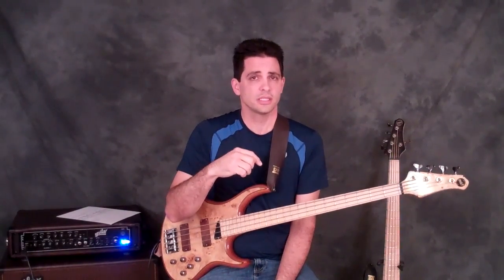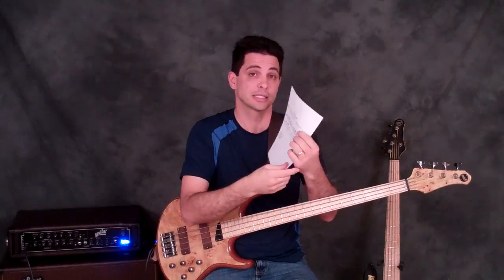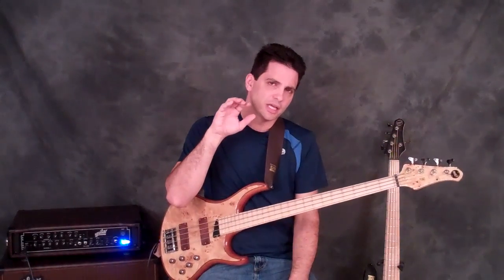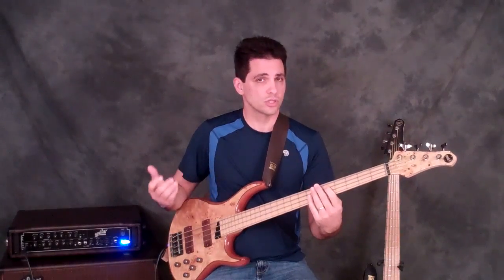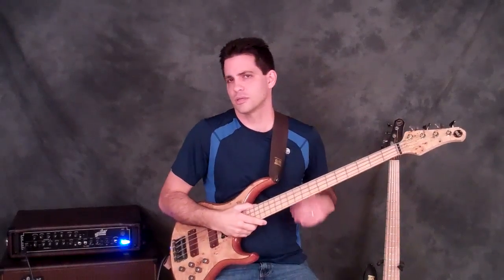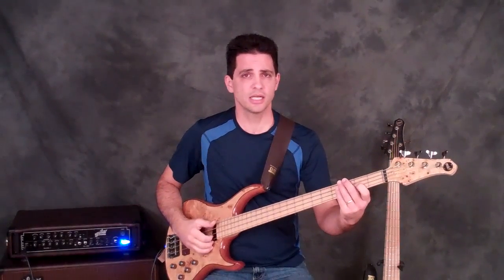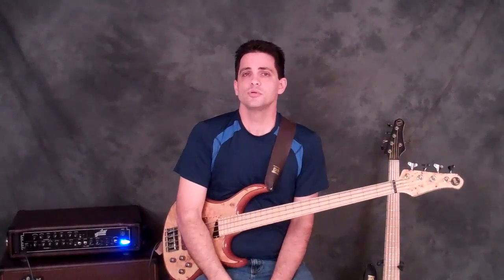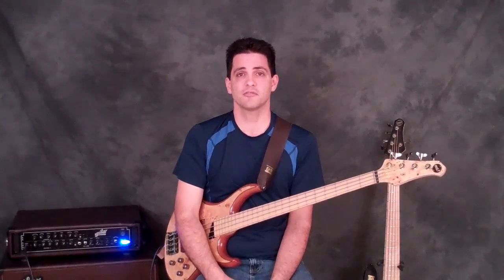2-Minute Bass Lesson: Slap Groove #1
This is the first installment of a series where Dale Titus will demonstrate various slap grooves and show you how to play them. You can download the sheet music for this groove by going to MTDKingston.com and visiting the Bass Lessons section of The Zone.